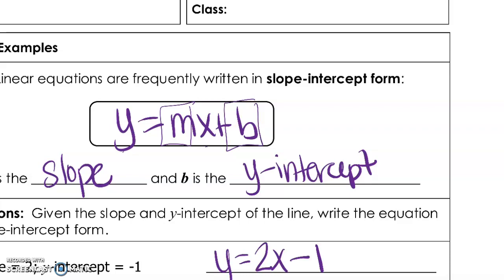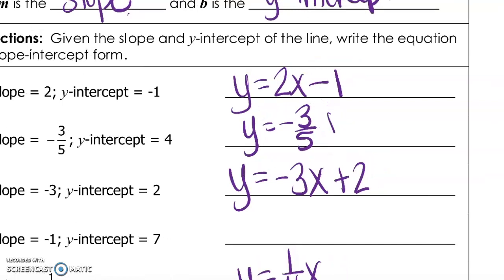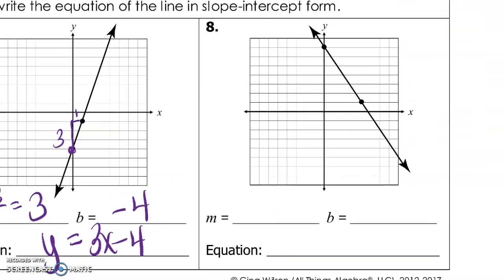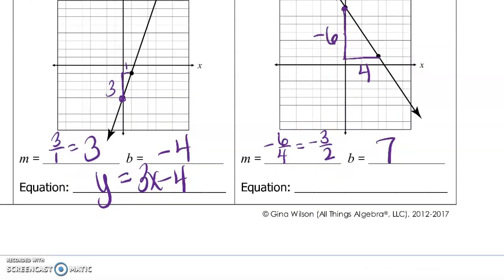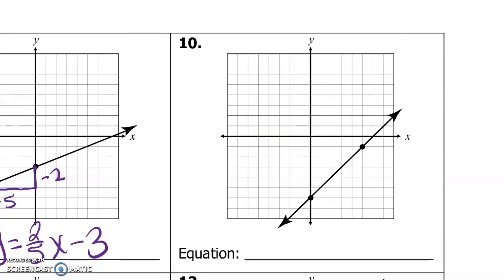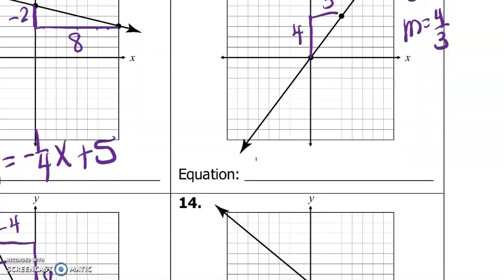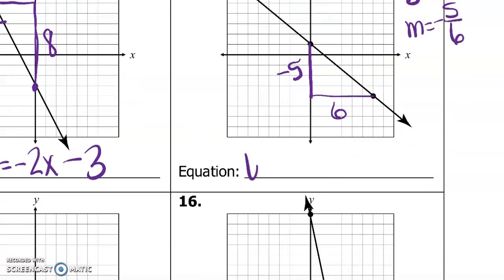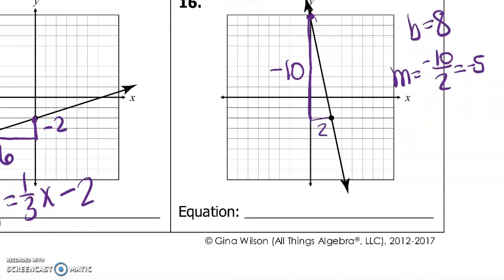Page 4-5&4-6 Notes EVENS (Alg)